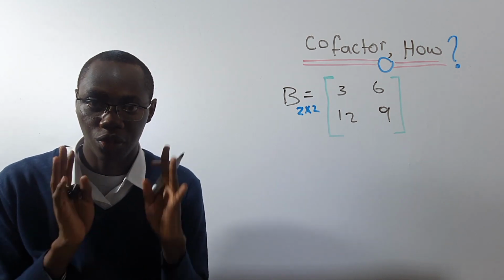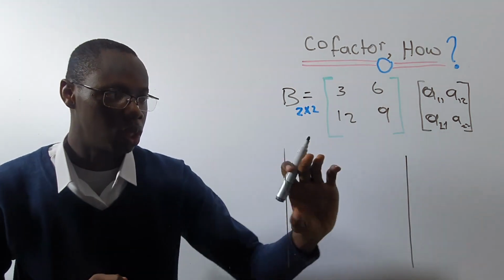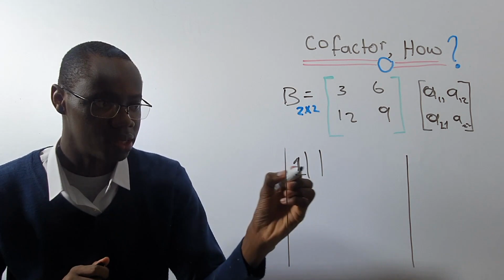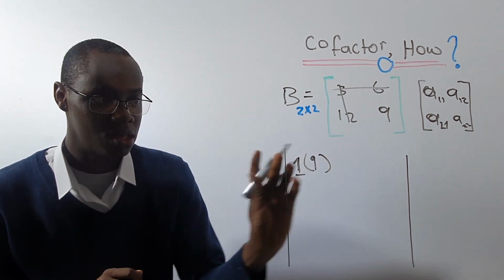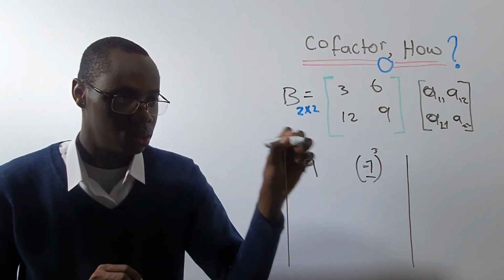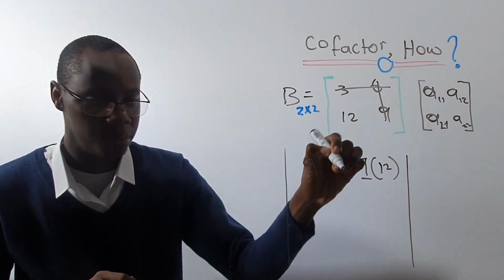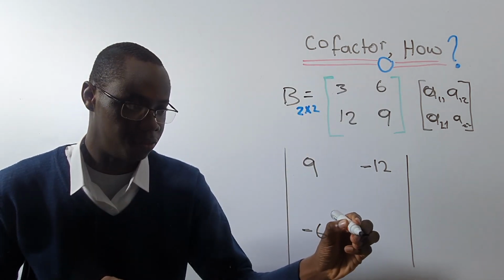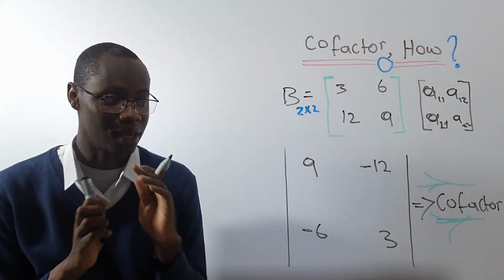How To Find Cofactors Of matrices 2 x 2 (PART I) CBS211